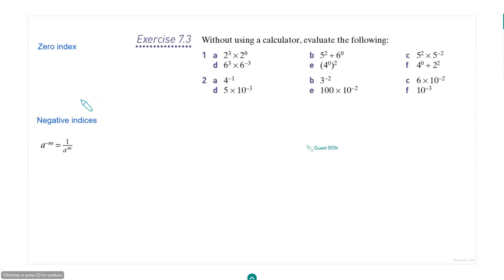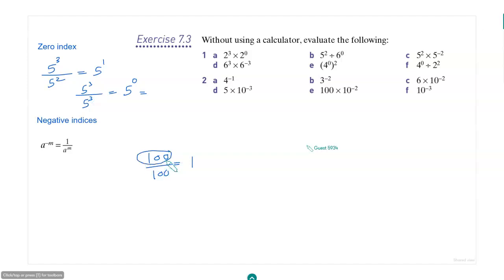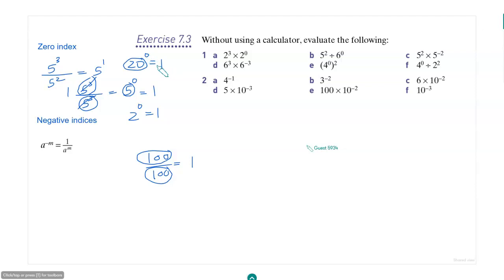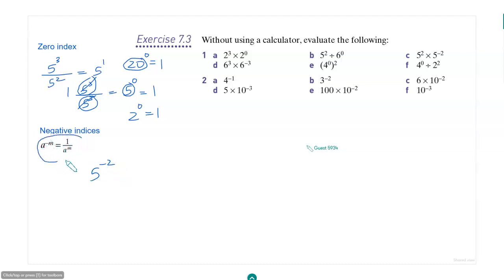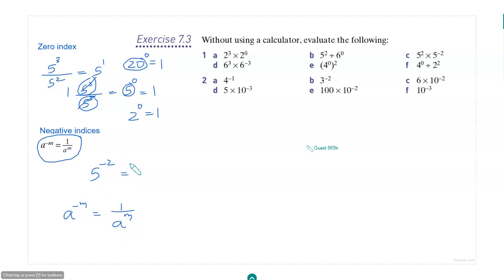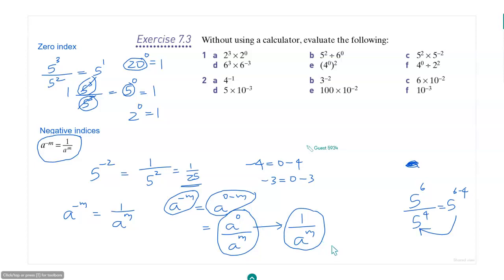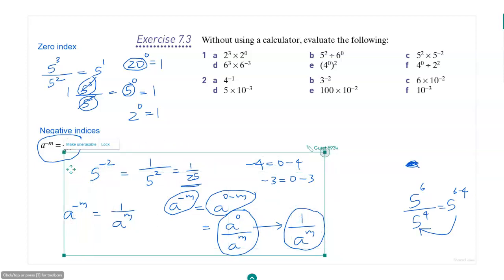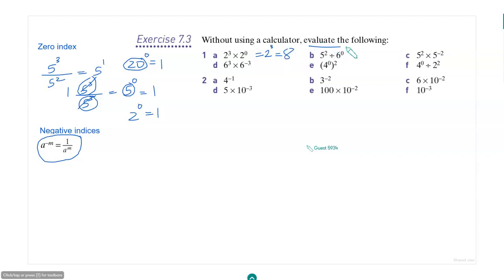7 Indices and Standard Form | Zero index, negative indices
In this video, we discuss a section from the chapter "Indices and Standard form".

Adam’s Academy is an online tutoring service for high school mathematics. Since 2016, we have been providing high-quality tutoring for IGCSE and CBSE students.
- One-on-one tutoring for personal attention. Ask any question that you may be too embarrassed to ask in school!
- Plenty of practice questions and tests to improve your confidence.
- Learning online is easy - enroll for a free demo today!

Here’s a special gift for you - get free access to our Basic Maths online course that covers:
- Integers, fractions and decimals
- Rational numbers
- Ratios, Percentages, Exponents
This course will be useful for anyone who is interested in learning basic maths and has been designed to help high school students refresh basic arithmetic before moving on to more advanced chapters.
By the end of this course, you’ll be confident of your basic arithmetic skills and will be in a good position to learn high school mathematics.